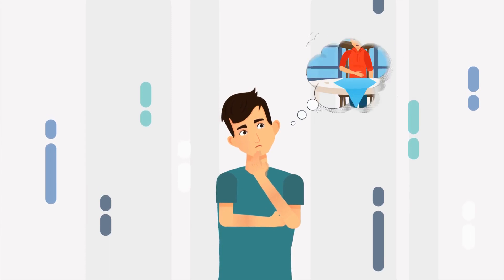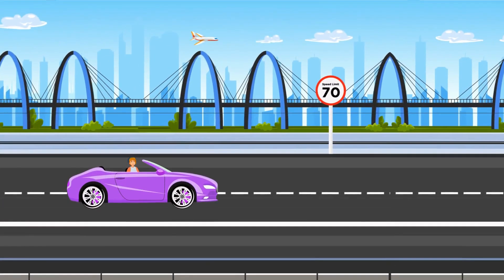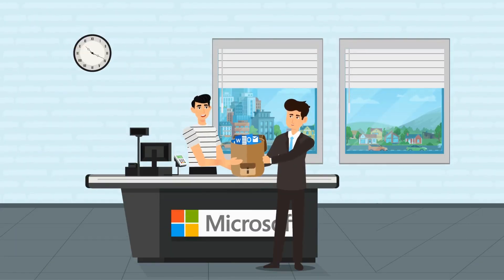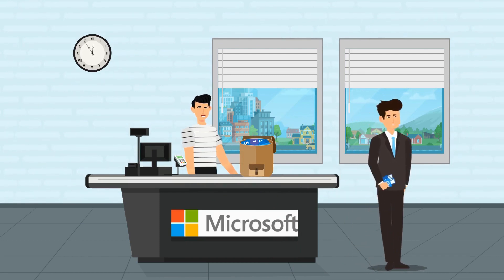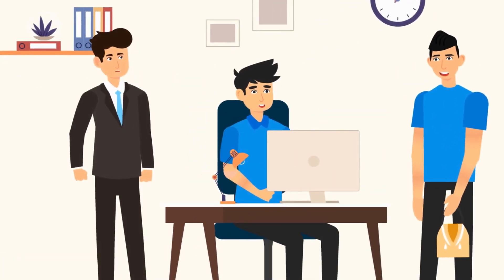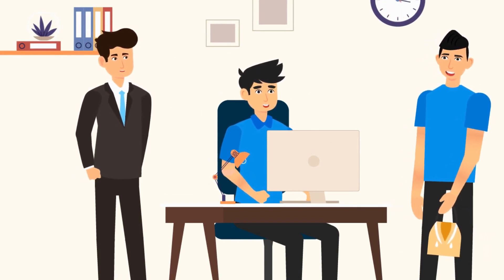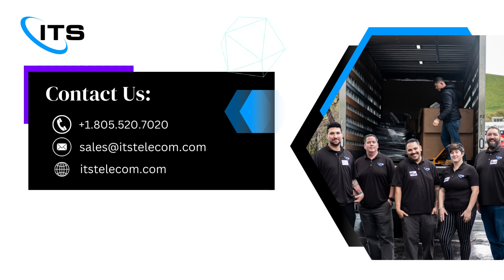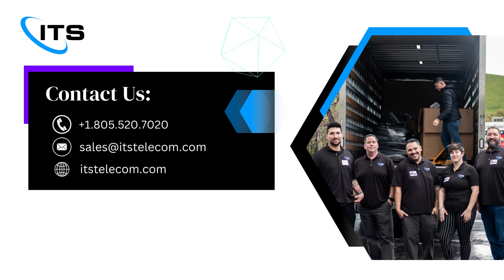ITS: Get Support with Microsoft 365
At ITS, we are proud to be experts in Microsoft 365, and we've crafted this training to equip you with essential skills and knowledge. We believe that anyone can be a Microsoft 365 pro, and we're here to guide you every step of the way!

We are the single provider of all your business technology needs. From communication products to cloud services, ITS has you covered.
ITS is carrier agnostic and we offer the best possible business solution based on a greater understanding of service types and carriers. With over 30 years of industry experience serving our valued clients, ITS understands how to tailor technology solutions to save both time and money while growing your company.

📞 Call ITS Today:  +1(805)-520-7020